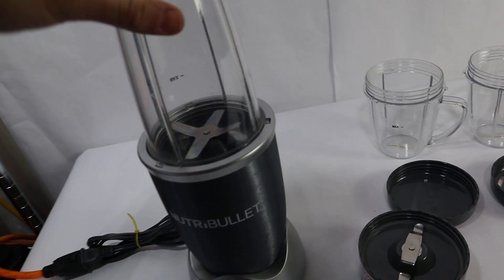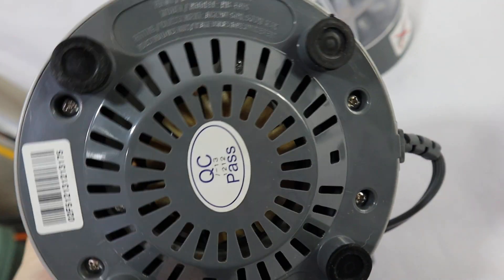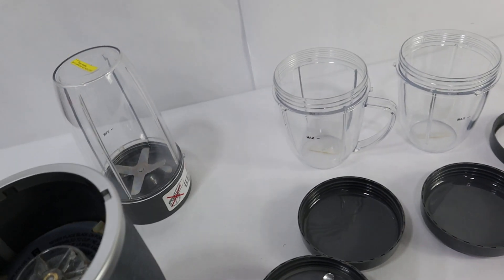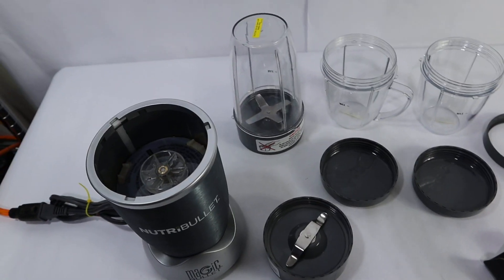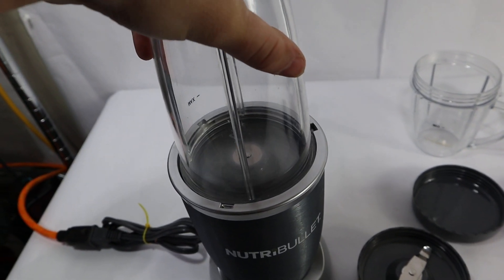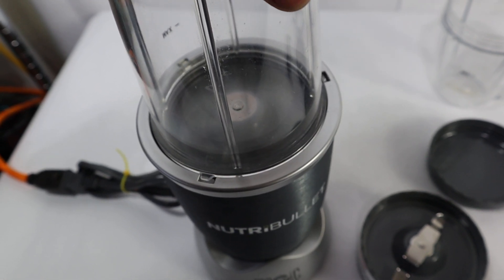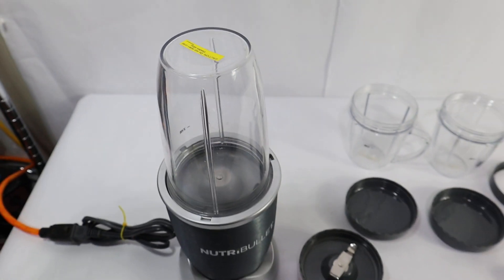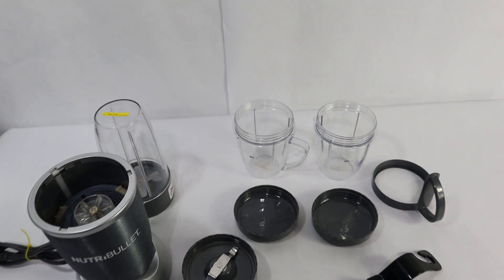Magic Bullet/Nutri-Bullet Smoothie Blender NB-101S W/3 Cups + Lids & Blender base